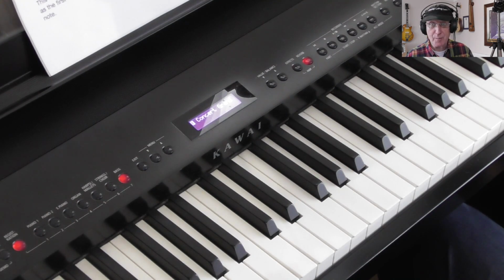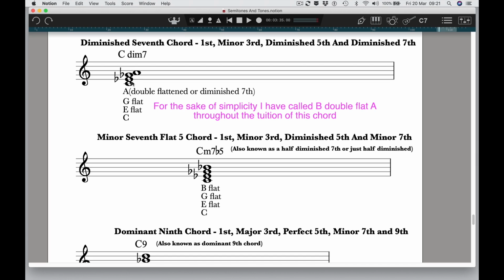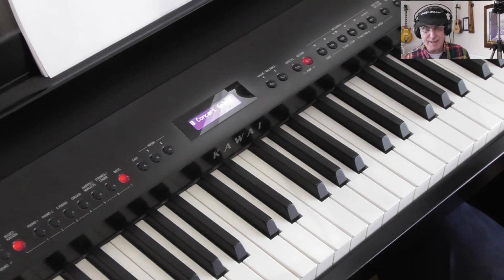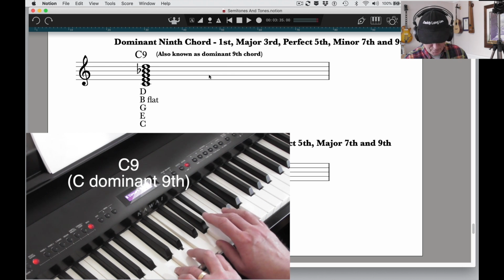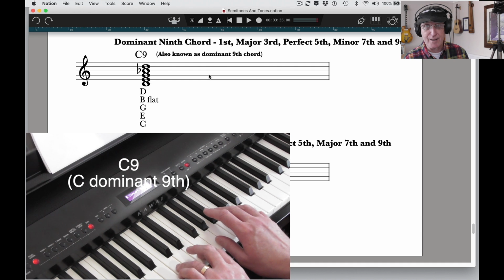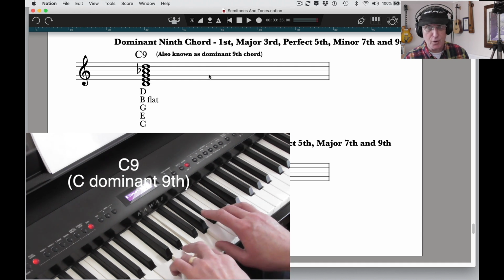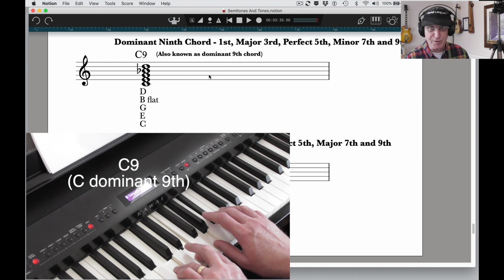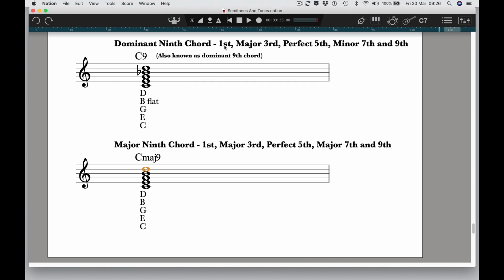Understanding Chords - Diminished and Ninth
I show you quite a few different diminished and ninth chords - Diminished/Diminished Seventh/m7b5 or Half Diminished/Ninth/Major Ninth/Minor Ninth. Using both a keyboard and software I make all these chords easy to understand and construct. The pop song I couldn't think of at 8:09 was Light My Fire - the José Feliciano version.